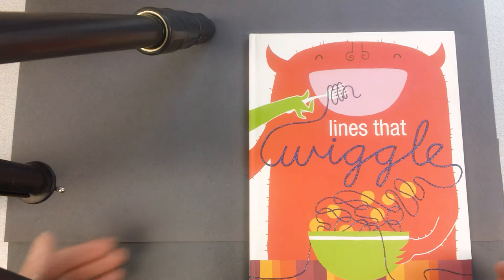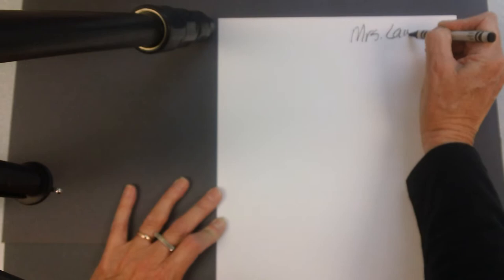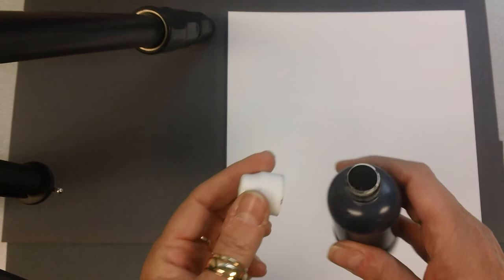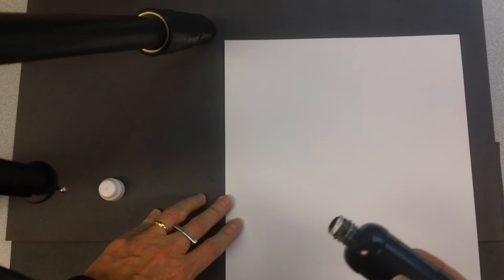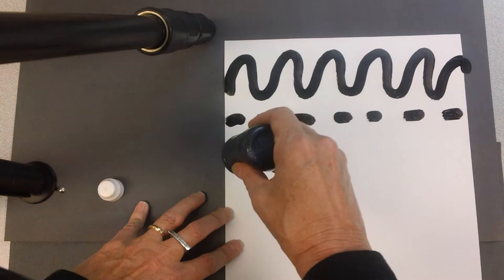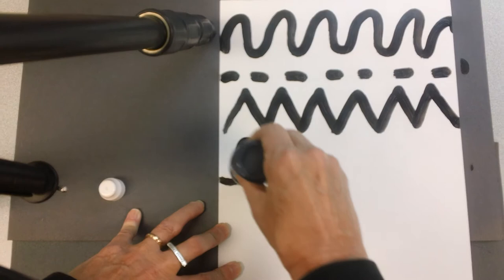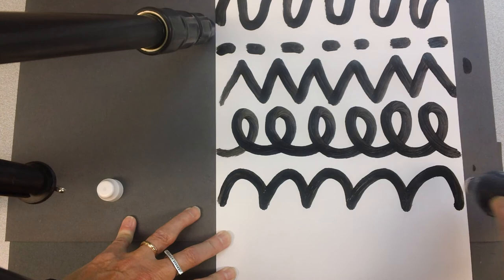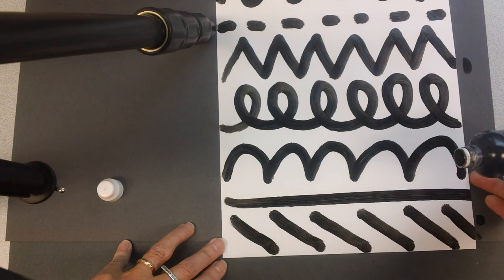Lines that Wiggle Painting with a Dabber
Exploring Line, an element of art